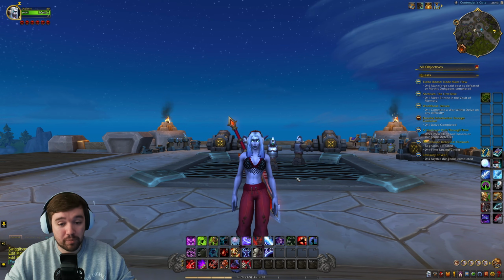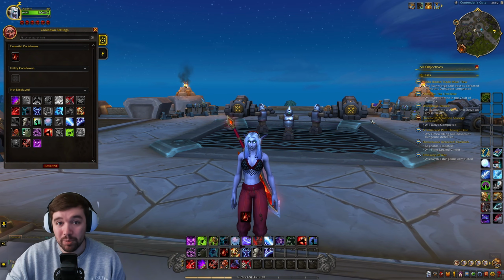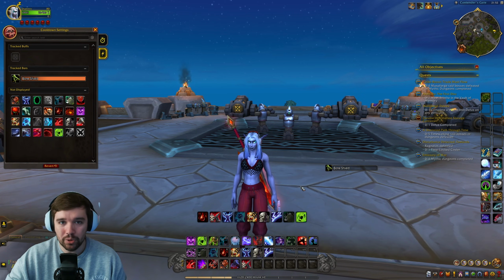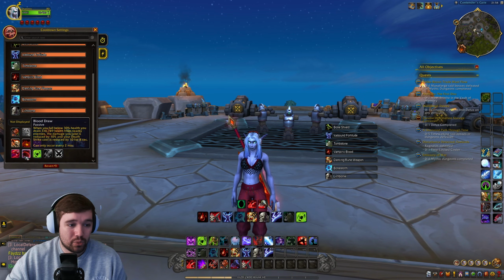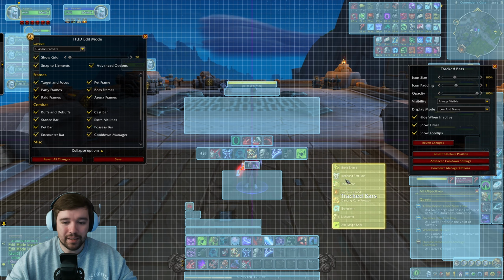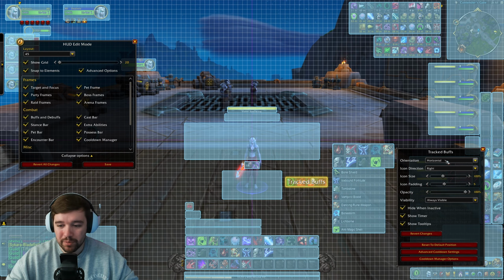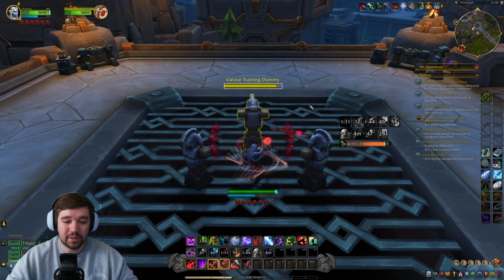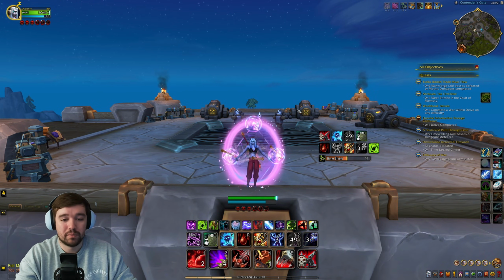New Cooldown Manager Guide | Blizzard’s Built-In WeakAura Explained | WoW Patch 11.2.7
ad Pick up your WoW Forever RestedXP Guide for the FASTEST way to level, or just use it as a helpful guide on what to do next like I do (It even helps you grab all the dungeon quests).

In World of Warcraft Patch 11.2.7, Blizzard’s new Cooldown Manager gives players a powerful way to track abilities, buffs, defensives, and utility directly in the base UI, no addons required. In this guide, I walk you through exactly how the Cooldown Manager works and how to set it up step by step.

This system acts like Blizzard’s own built-in WeakAura, letting you track essential cooldowns, utility spells, combat buffs, and more, all fully customizable through Edit Mode and Advanced Cooldown Settings.

By the end of this video, you’ll know how to enable the Cooldown Manager, customize which spells and buffs are shown, move and resize the UI elements, and tailor it perfectly to your class and playstyle.

🎯 What’s Inside
- How Blizzard’s Cooldown Manager works
- Built-in alternative to WeakAuras
- Track cooldowns, defensives, kicks, and buffs
- Full Edit Mode customization
- Advanced spell and buff filtering
- Perfect for beginners and addon-light players

⚔️ World of Warcraft guides, funny moments, and epic gameplay every week.